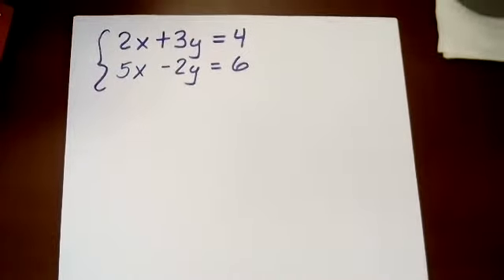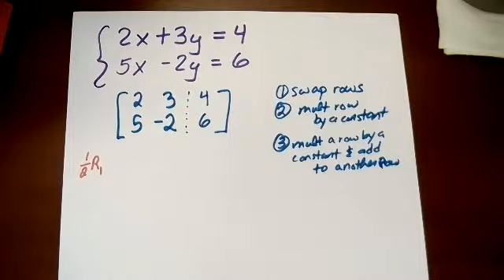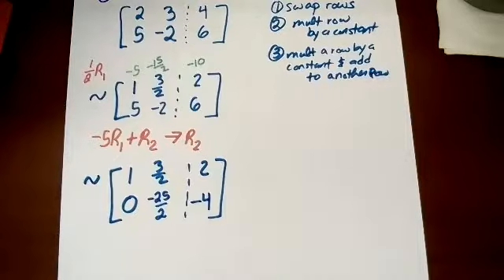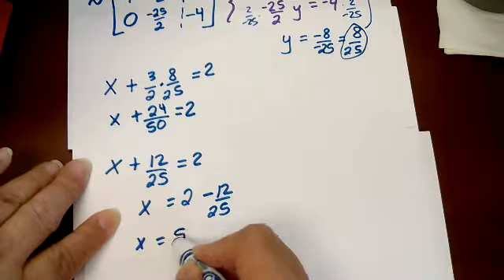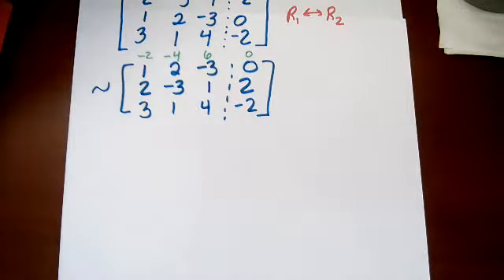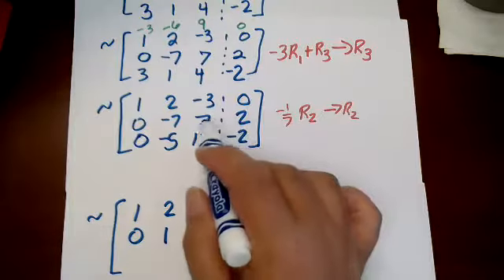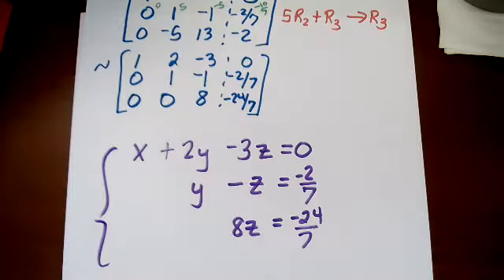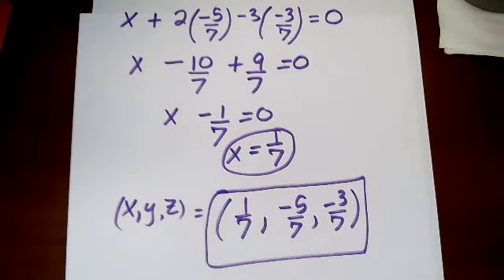row reduct & back sub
Solving 2 systems of equations with Gaussian elimination using row reduction and back substitution